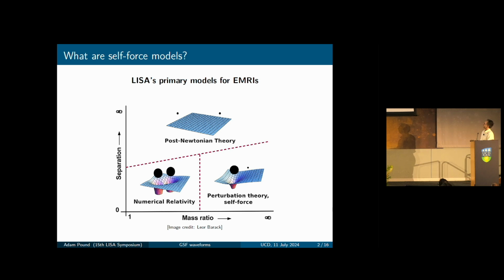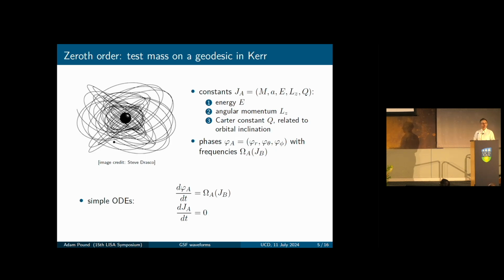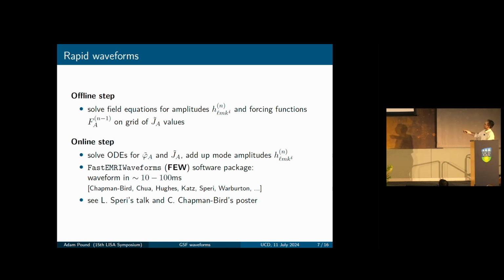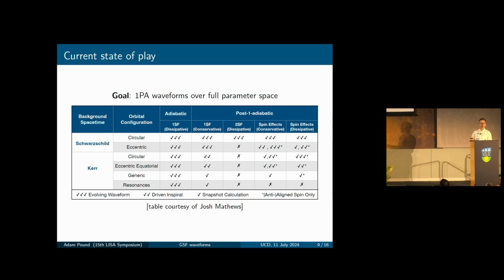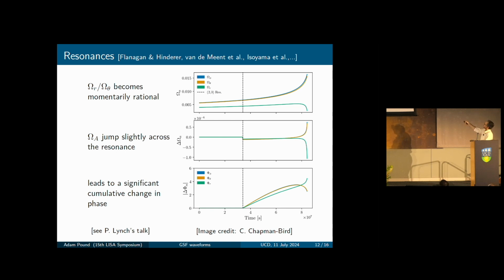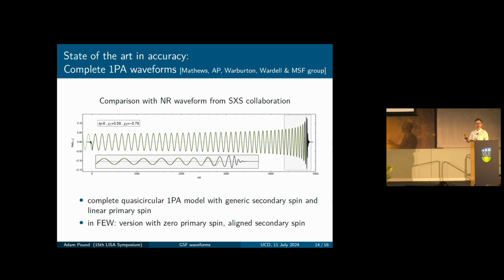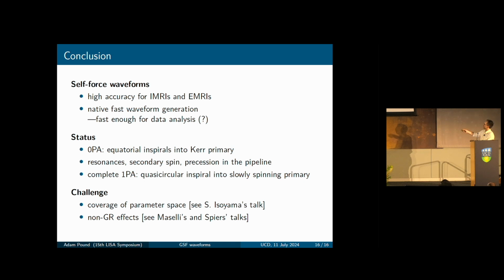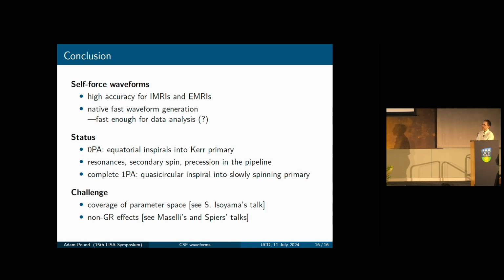K22 - Gravitational Self-Force Waveforms for LISA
Talk by Adam Pound.